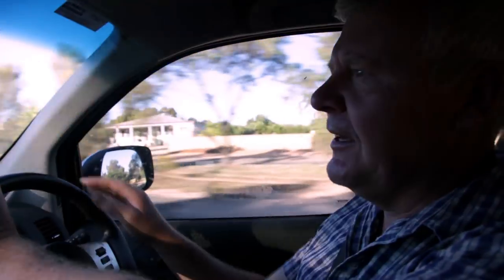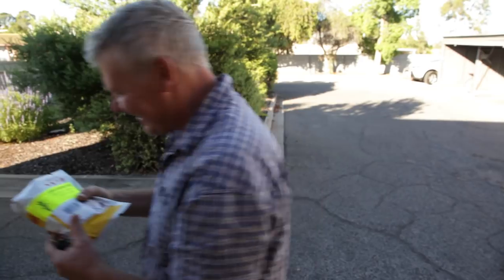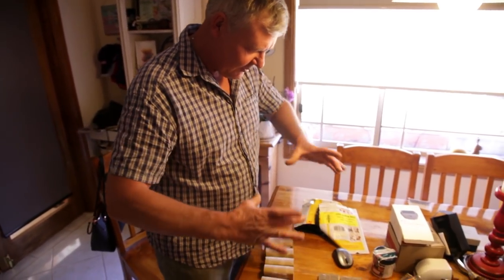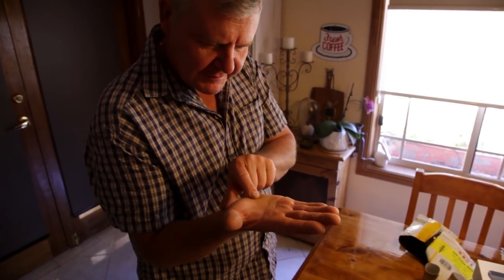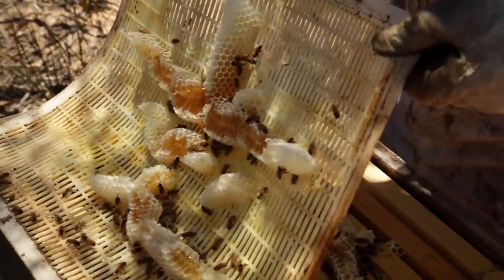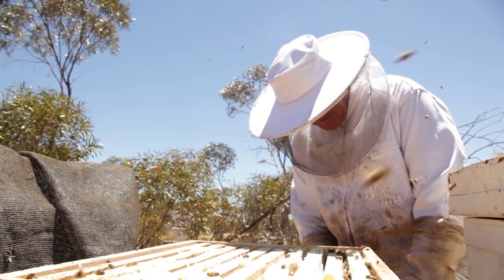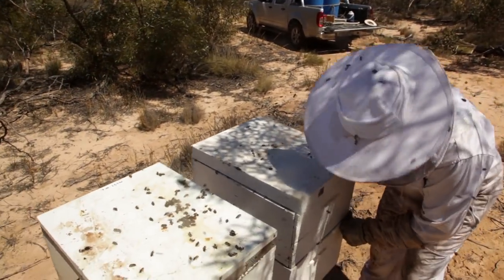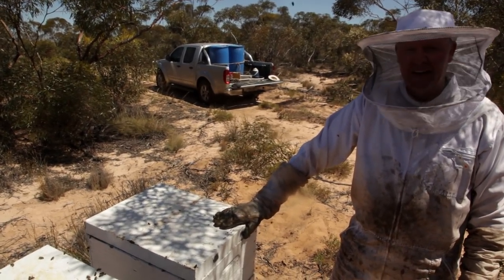How to Re-queen a Beehive Part 1 of 3 - The Bush Bee Man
In this episode of The Bush Bee Man, Mark starts to requeen a number of beehives!